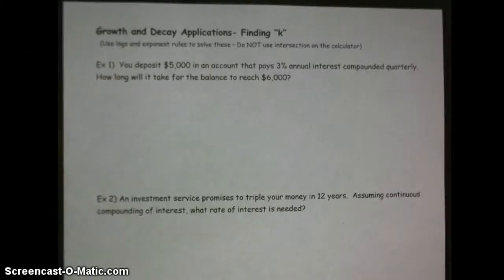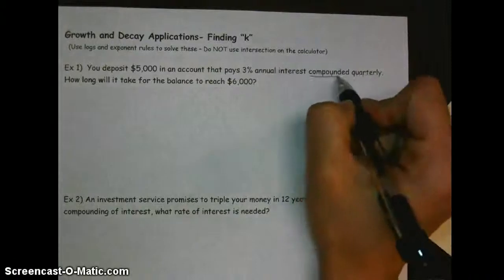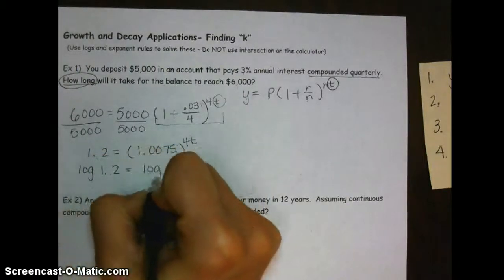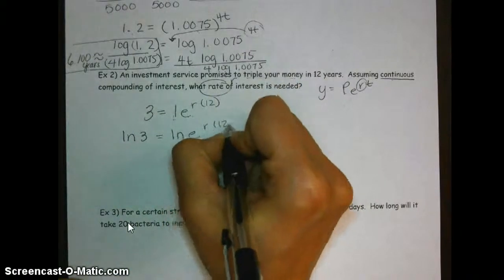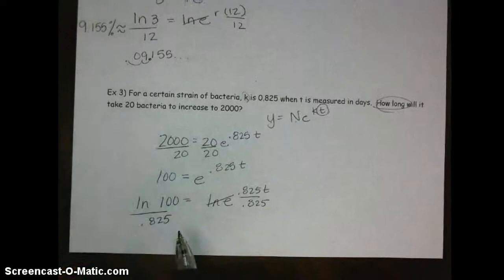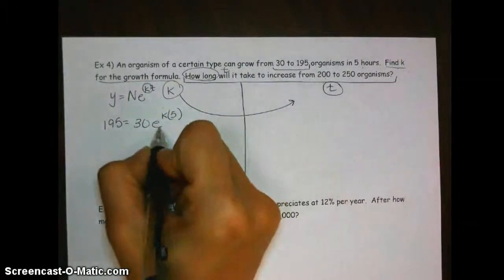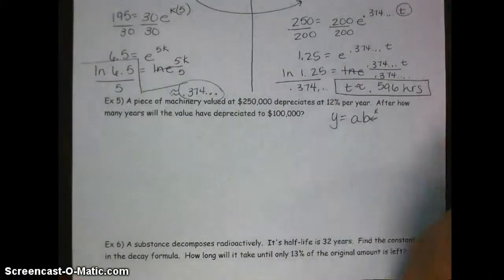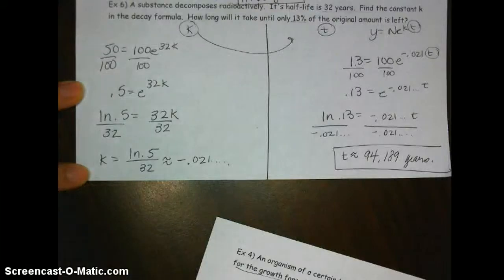Applications of log and expo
Solving for a variable in the exponent position